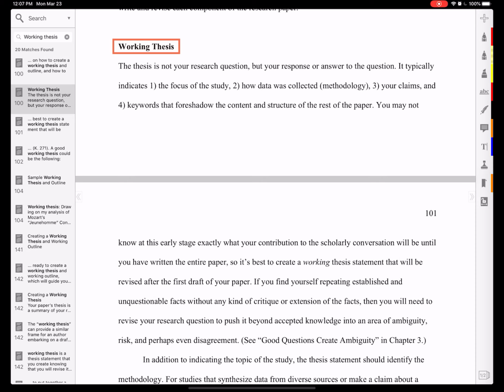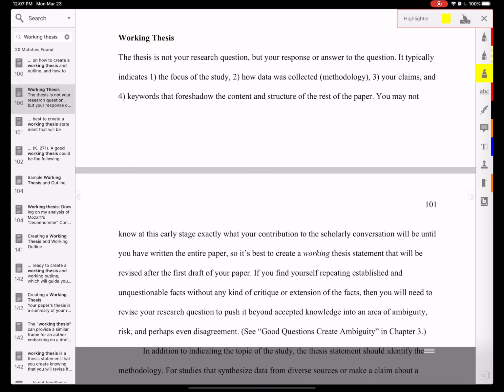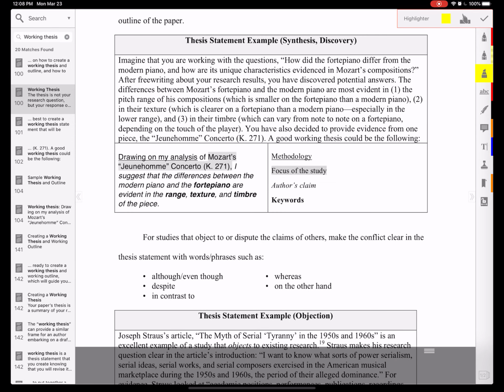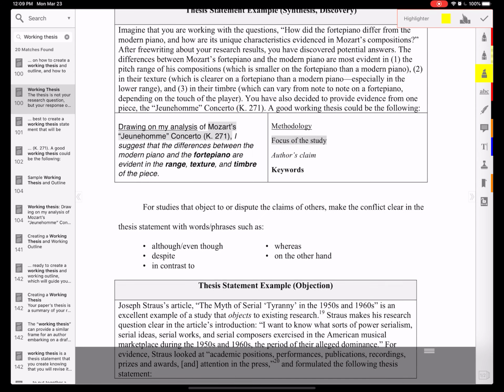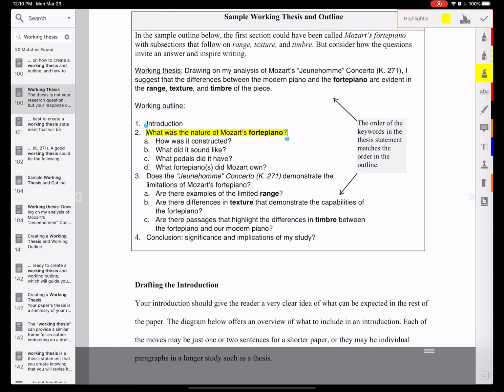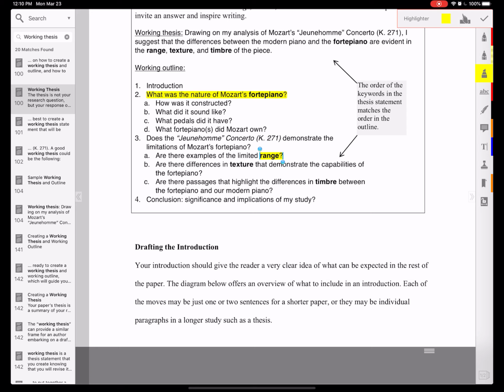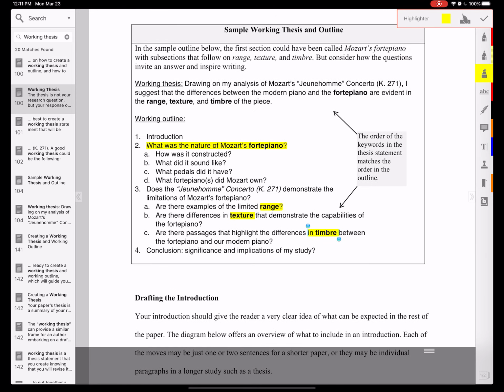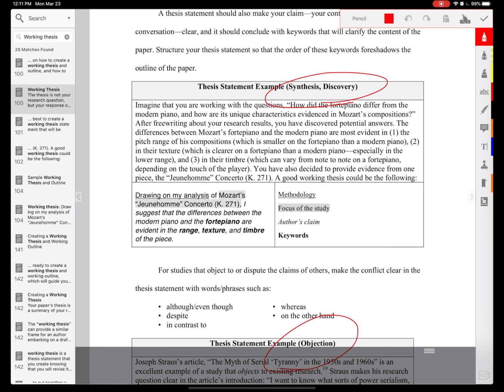Creating a Working Thesis and Outline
This video guides you through the process of how to respond to your research results and create a working outline and thesis.